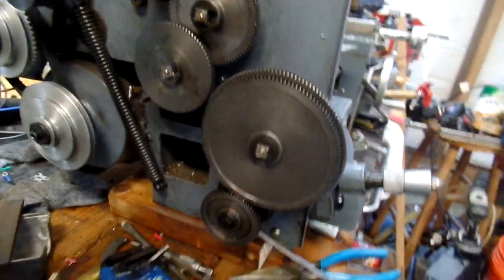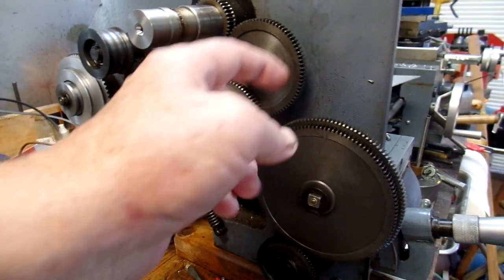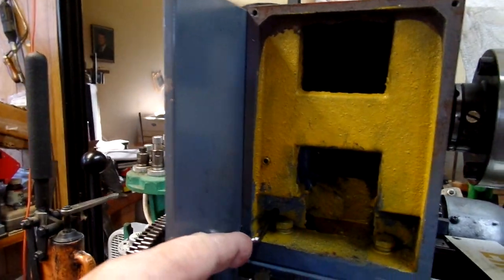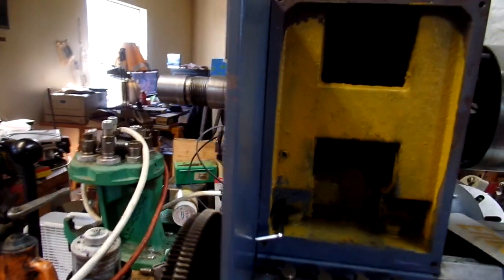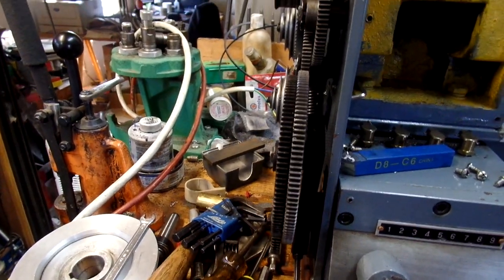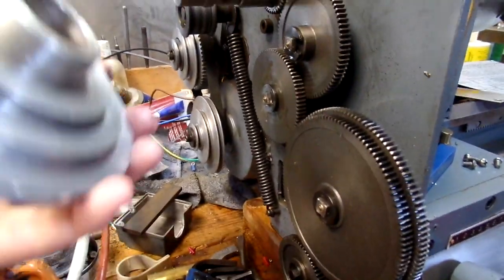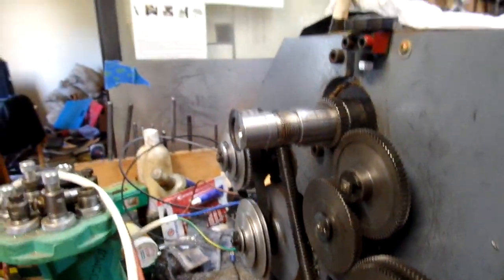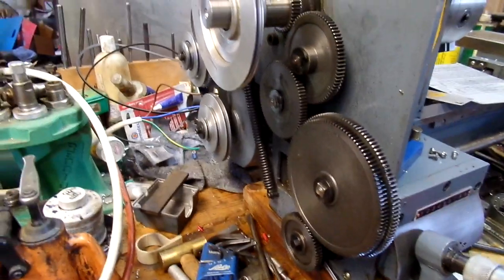E92 Setting the change gears for a 4mm thread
I downloaded the spread sheet from the files section and DON"T forget the set/ grub screws.